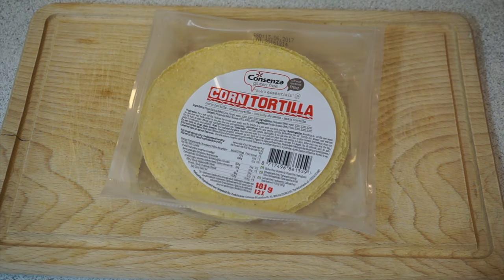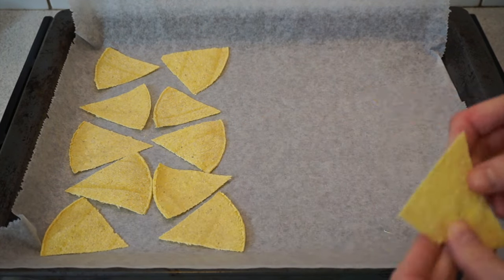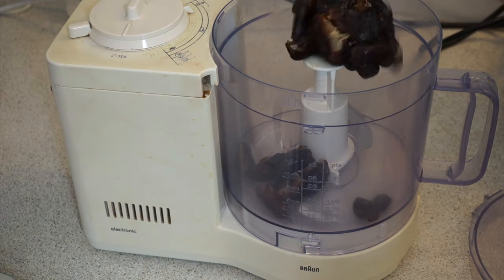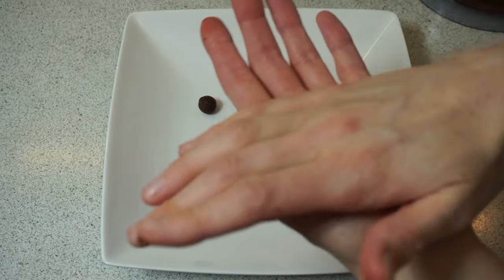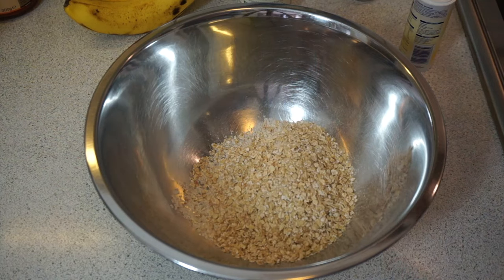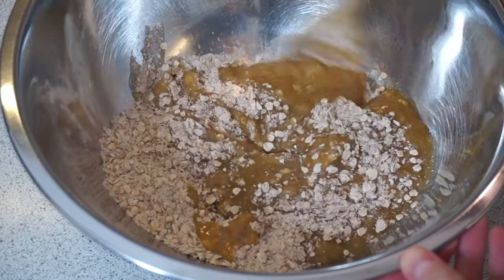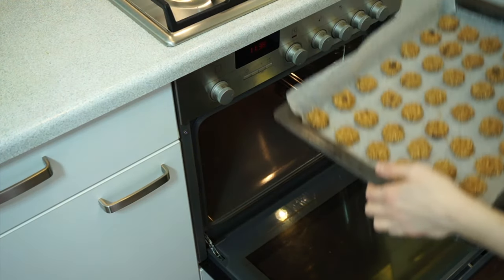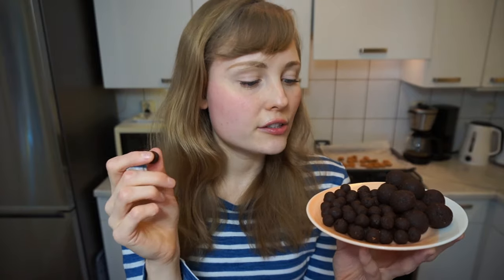Healthy Vegan Movie Snacks (Starch Solution, Oil Free)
Yummy low-fat vegan movie snacks for everyone to enjoy!

INGREDIENTS

OIL-FREE TORTILLA CHIPS
6 corn tortillas, cut into 6 pieces

COCOA-PEANUTBUTTER TRUFFLES
160 grams soft pitted dates
1/4 cup oat flour
1/4 cup cocoa powder
2 Tbsp PB2 + 1 Tbsp water OR 1-2 Tbsp natural peanutbutter

MINI OAT COOKIES
1 cup fine oats
1/2 cup whole wheat flour
1 tsp baking powder
1 tsp cinnamon
1/4 tsp salt

2 small ripe bananas
1/4 cup castor sugar

2 Tbsp raisins